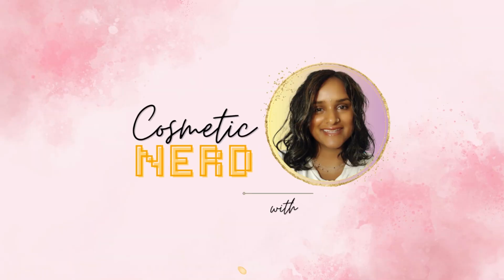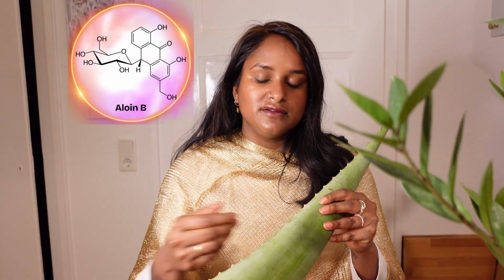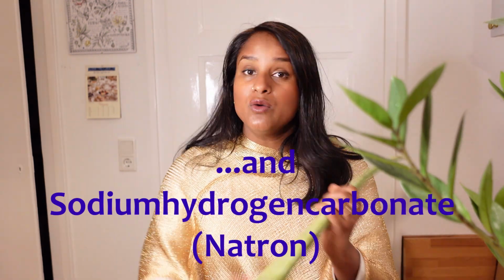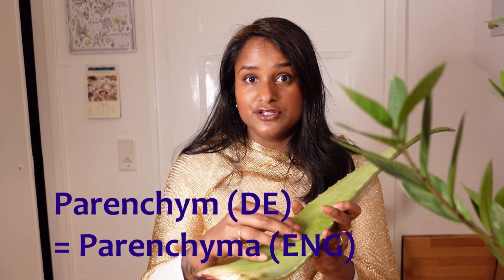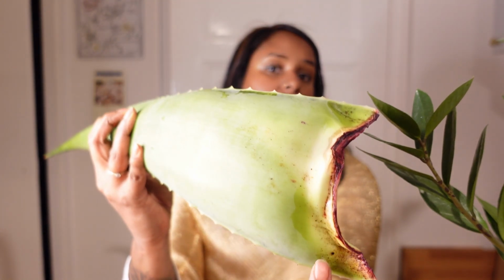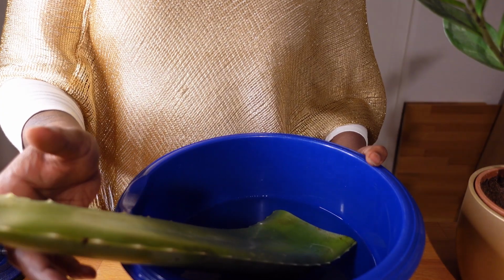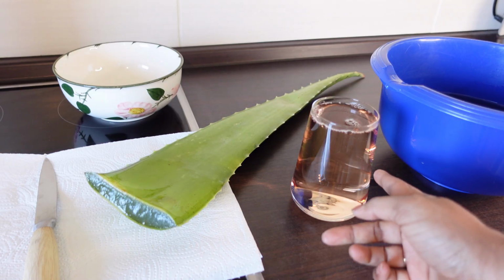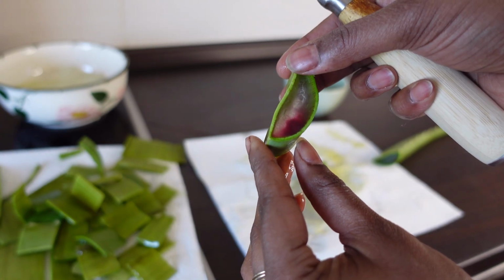How to Make Pure Aloe Vera Gel at Home | Remove Aloin Freeze and Use for Hair and Skin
In today’s video, I’ll show you how to prepare aloe vera gel at home from a fresh organic leaf.
You’ll learn how to remove the aloin (a potentially irritating substance), extract the soothing gel, and store it in ice cube trays for later use.
This DIY aloe vera gel is ideal for face masks, hair masks, or as a natural skincare remedy.

🌿 Used for: hair care, face masks, soothing burns, moisturizing skin
💧 100% natural, free from preservatives